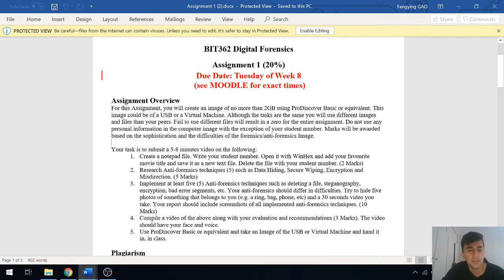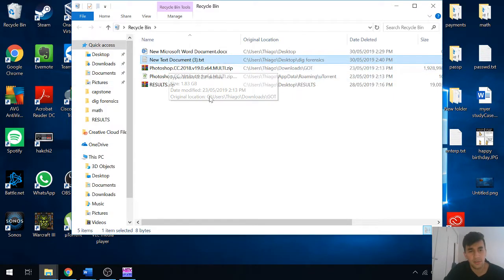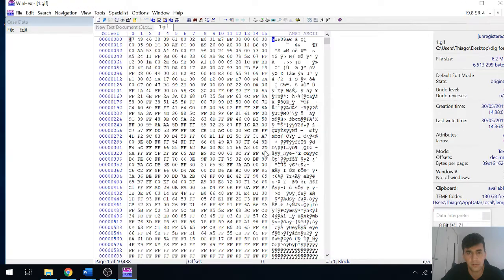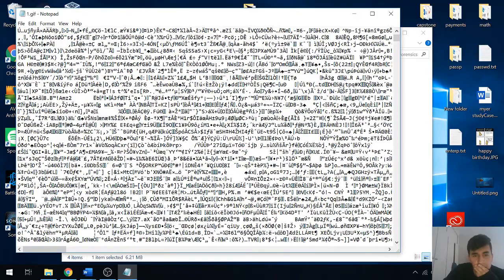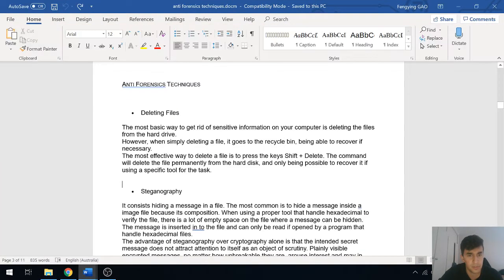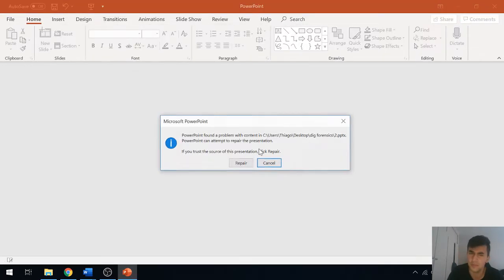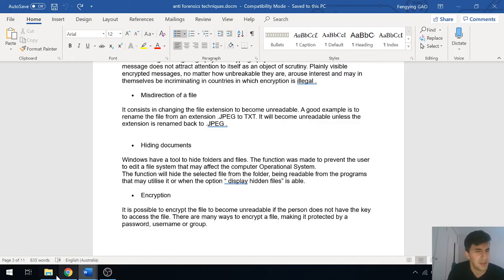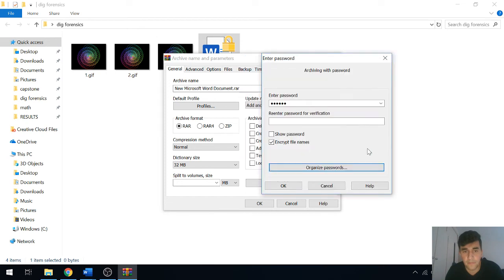DIGITAL FORENSICS ASSIGNMENT 1